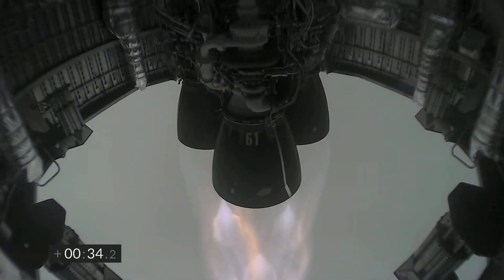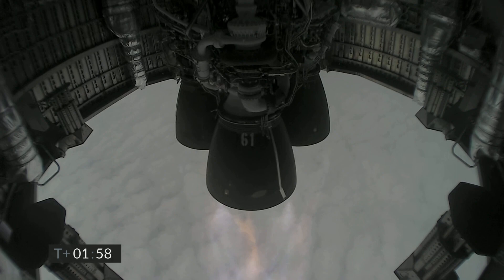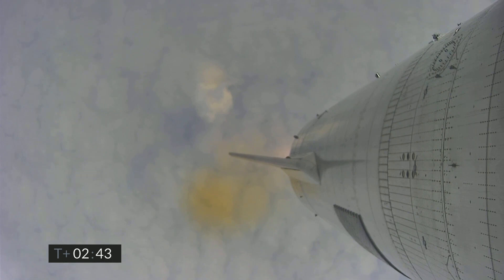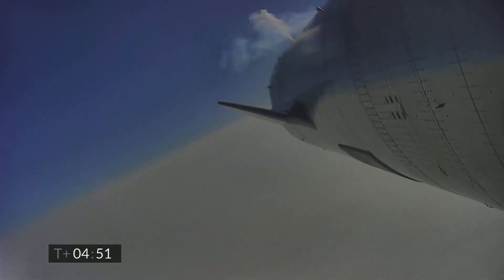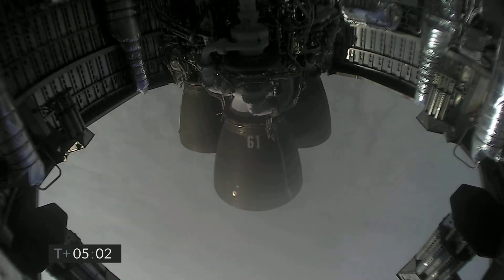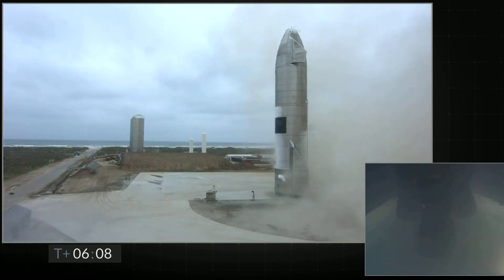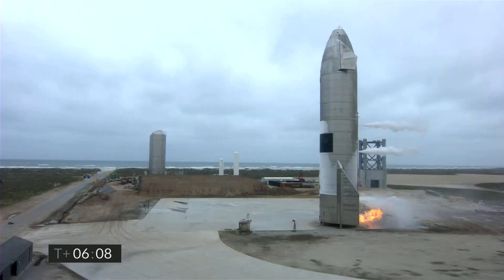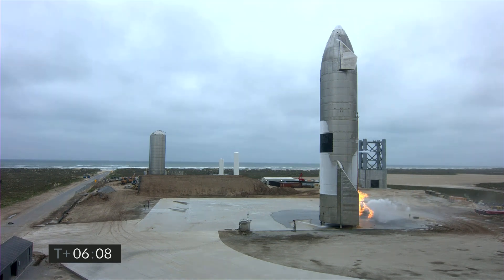ВЗЛЁТ И ПОСАДКА STARSHIP SN15 - Starship SN15 успешно совершил посадку и не взорвался!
Прототип пилотируемого космического корабля Starship от SpaceX SN15 успешно приземлился после испытаний. У основания корабля произошел небольшой пожар. Это была пятая попытка приземления прототипа корабля.

Запуск SN15 произошел с полигона в Бока-Чика на юго-востоке штата Техас. Корабль вышел на высоту 10 км и спустился на площадку. При прошлых попытках прототип корабля взрывался при соприкосновении с землей или через несколько минут после приземления.

В пилотируемом варианте Starship сможет брать на борт до 100 человек. Основатель SpaceX Илон Маск ожидает, что корабль сможет высадить людей на Марс в 2026 году.